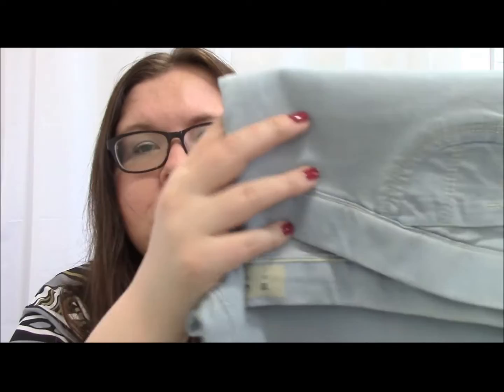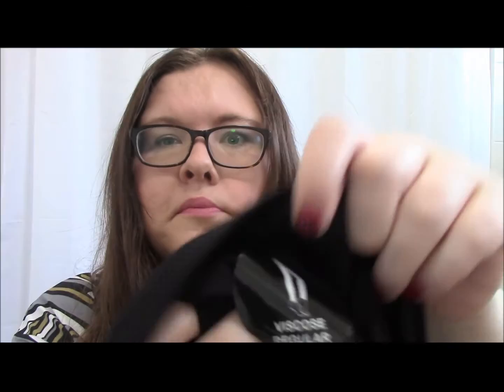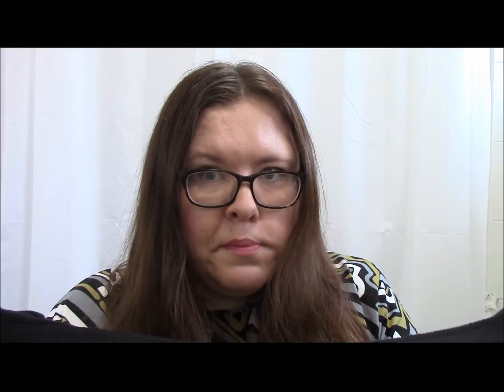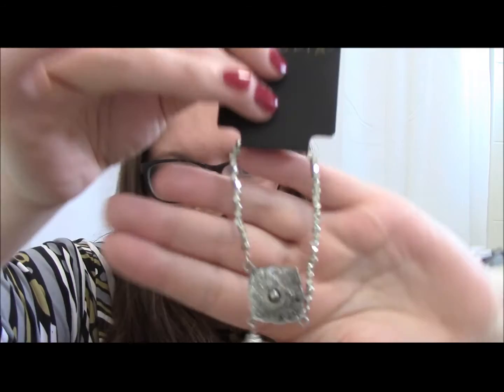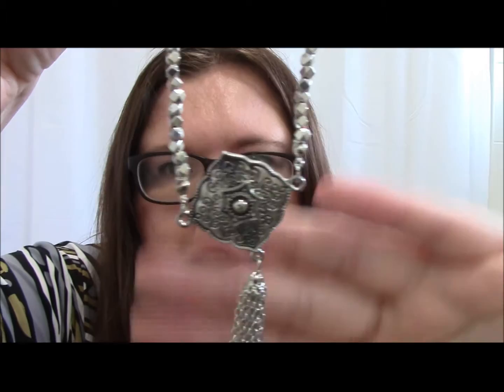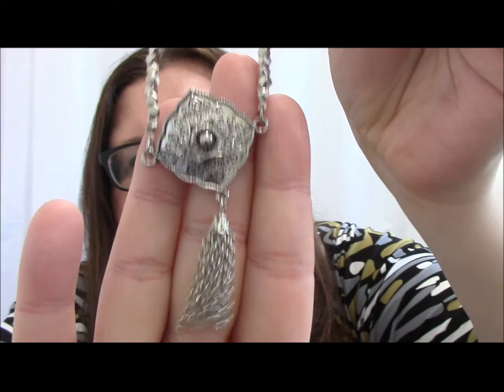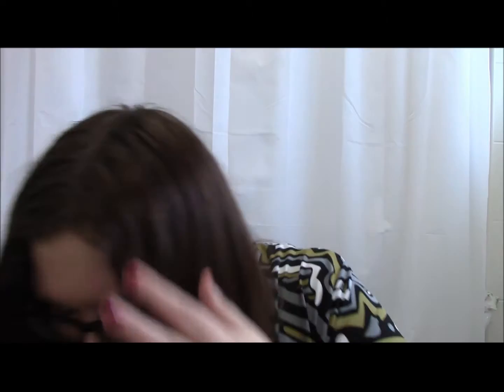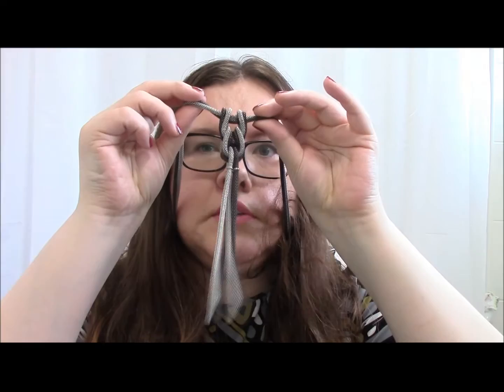A Small Primark Haul March 2016 Edition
Hey Guys x Just a little Primark haul for you today x  I got a bit of everything this time round including clothes, beauty, jewellery and home wear x
You could see some more pictures in the accompanying blog post here x